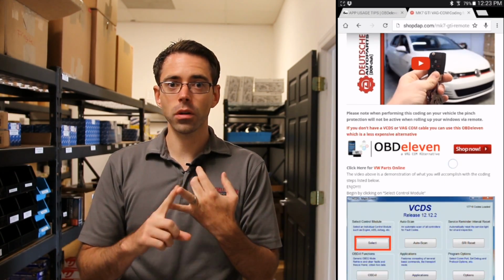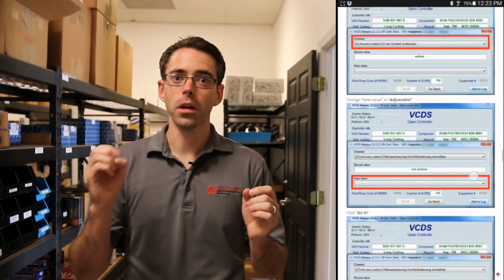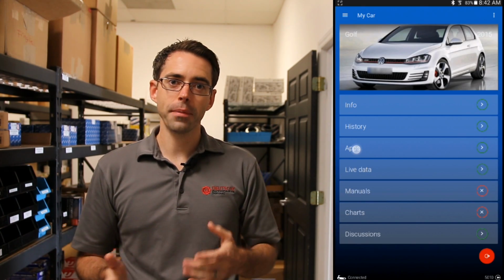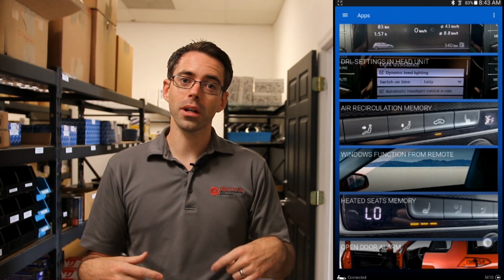OBDeleven Credits and How They Work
In this video, we talk about the credits on OBDeleven.  How much do they cost and when do you need to use them.  We also discuss what can be done without credits.

Update - Since making this video OBDeleven has created a next-gen version that works with iPhones! You can still buy the android version if you would like.